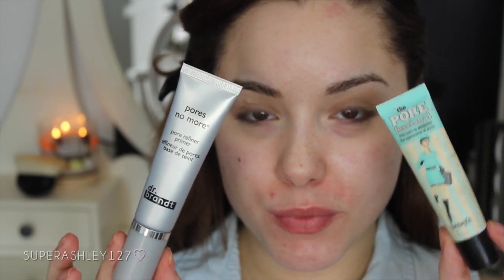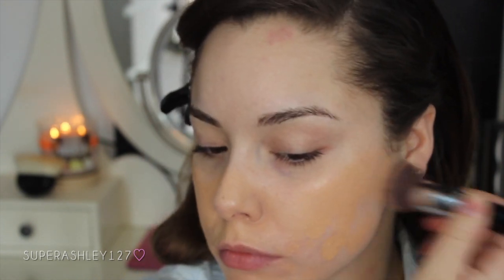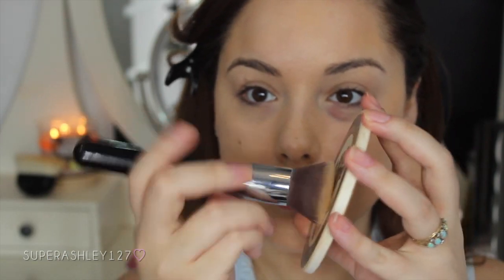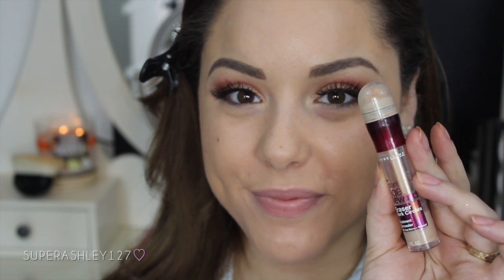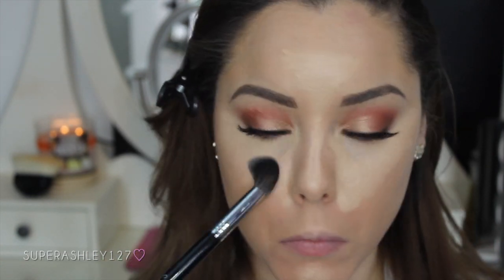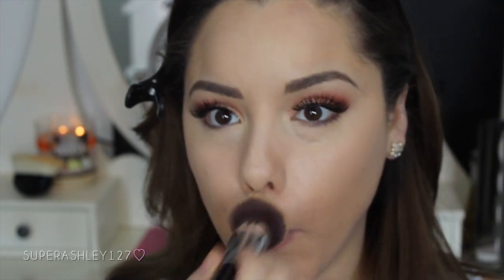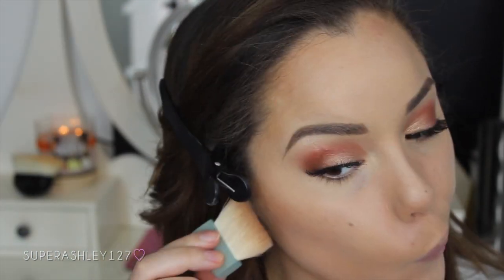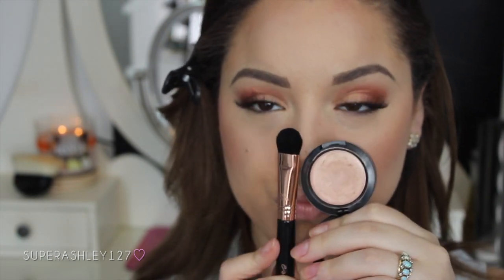How To: Luminous & Glowing Dewy Skin ♡ Foundation Routine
Hey Dolls!
Hope you enjoy this dewy skin foundation routine I filmed for you! We all want that J-Lo Glow but I can teach you how to get my signature A-Lo Glow :D enjoyyy! x3

Products Used:
- L'Oreal Paris True Match Lumi Healthy Luminous Makeup - N3
- Maybelline Instant Age Rewind Eraser Dark Circle Treatment Concealer - Light
- Vincent Longo La Riviera Sun Face and Body Bronzer - Copper Kiss
- The Balm Mary Lumanizer Highlighter